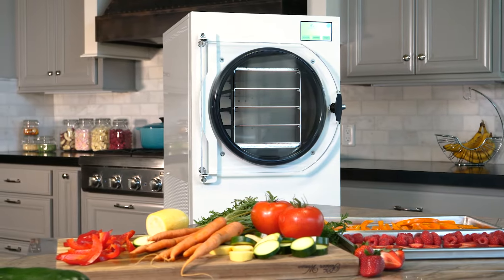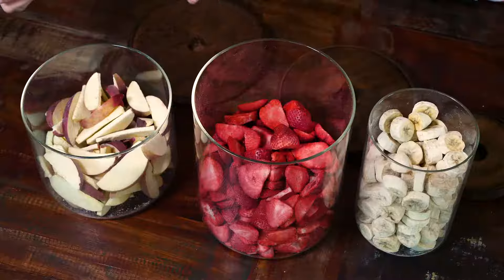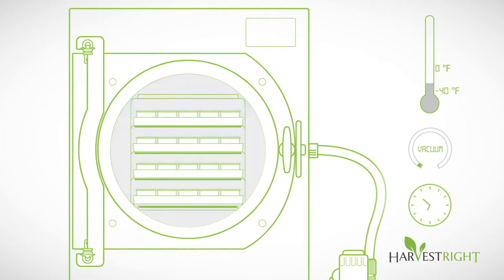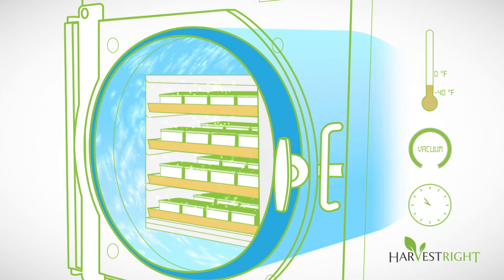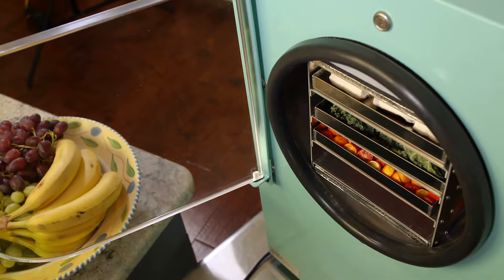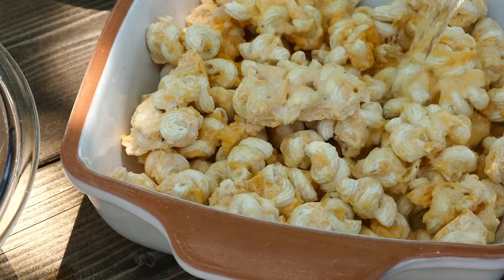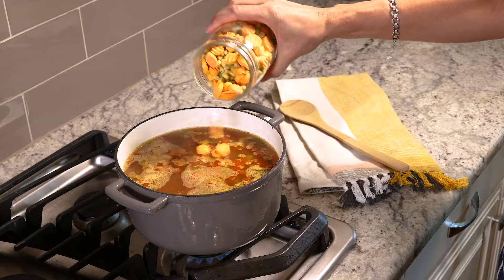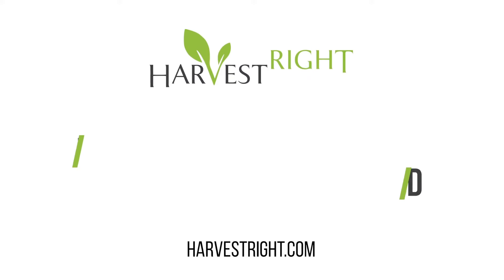Why Freeze Dry - Harvest Right Freeze Dryer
The Harvest Right freeze dryer is the best way to freeze dry food at home - create an emergency food supply, freeze-dried backpacking food, preserve garden produce, make freeze-dried snacks, and more. Freeze drying at home with a Harvest Right freeze dryer is the very best way to preserve food. Freeze drying is better than canning or dehydrating.

Learn how freeze drying works, what is freeze drying, and more about the Harvest Right freeze dryer by going

Purchase a Harvest Right freeze dryer today and start freeze drying at home.

Harvest Right Freeze Dryer Size:
30" x 20" x 25" (about the size of a dishwasher)

Harvest Right Freeze Dryer Weight:
Just over 100 pounds

Harvest Right Freeze Dryer Warranty:
3 Year Limited Warranty

Power:
Standard 110 Volt outlet
The freeze dryer is designed to be energy-efficient and only draws an average of 11 amps of power per hour.

Refrigeration:
The Harvest Right freeze dryer uses a refrigerator condenser like what is used in home refrigerators. These condenser work by filling copper coils with a coolant. It is efficient enough to bring food to -45 degrees Fahrenheit or colder. The system is closed, meaning that the coolant only needs replacing in rare cases of damage.

Harvest Right Freeze Dryer Vacuum Pump:
The freeze dryer also uses a vacuum pump to decrease the pressure in its chamber to freeze dry food. This vacuum pump meets refrigeration industry standards and is a proven design that provides years and years of reliable service.

Harvest Right Freeze Dryer Maintenance:
The freeze dryer requires only one item of regular maintenance, in the vacuum pump. The pump uses mineral oil, and the oil must be changed about every 10 cycles (uses). Changing the oil is extremely easy to do and can be accomplished in just minutes.

Capacity:
Freeze drying produces approximately 2 gallons of food per batch, equivalent to two #10 cans or about 6-10 pounds (before drying). It can easily dry 300 to 400 gallons of food in a year.

Harvest Right Freeze Dryer Cycle Time:
One freeze drying cycle last 24 hours. The freeze drying process is completely automatic and only requires the push of one button.